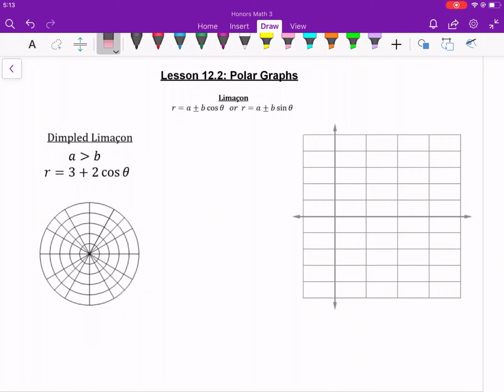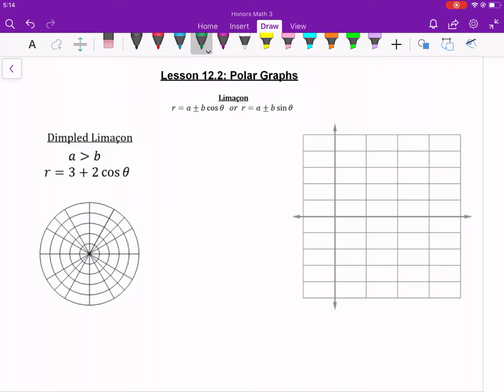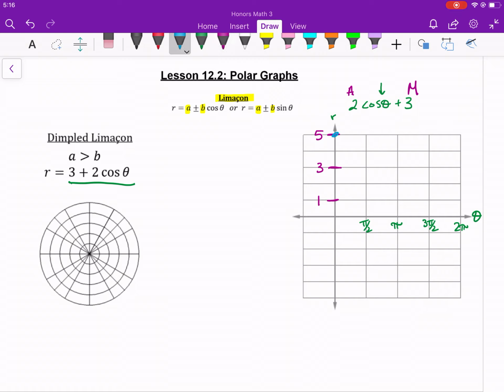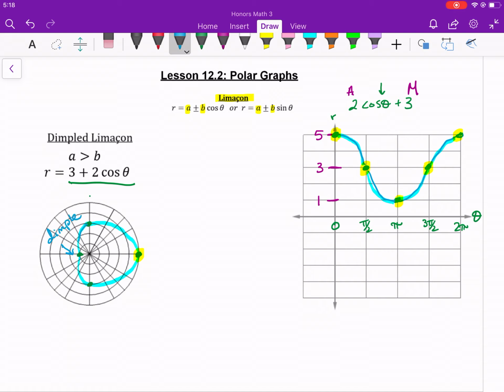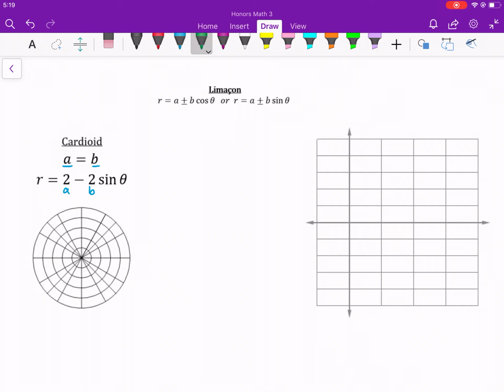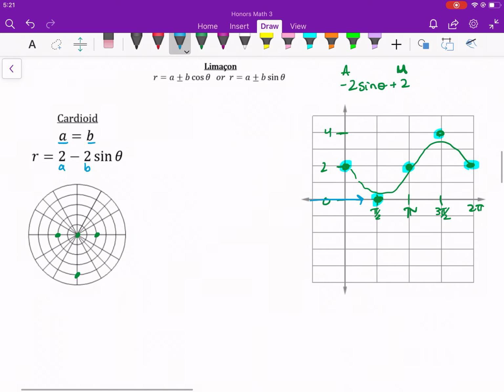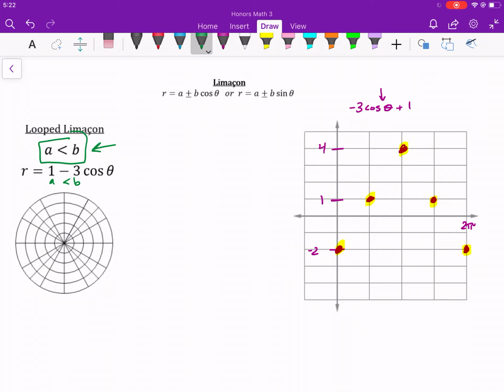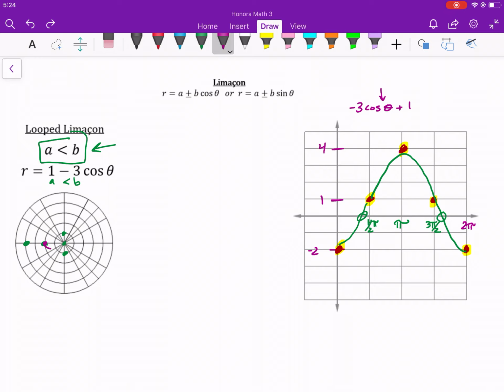M3H - Lesson 12.2.1: Polar Graphs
Part 1 of Lesson 12.2: Polar Graphs. This video explores how to plot limaçon graphs.